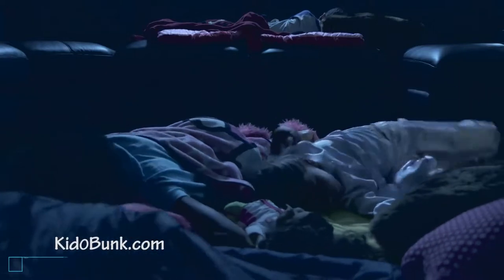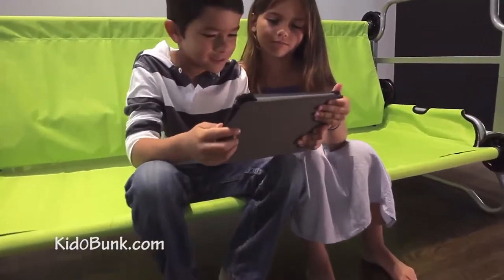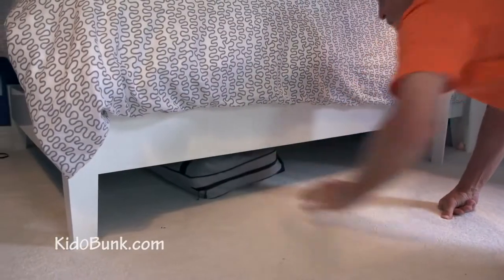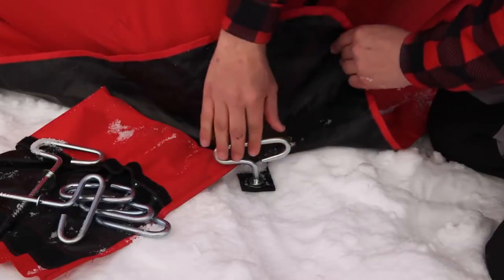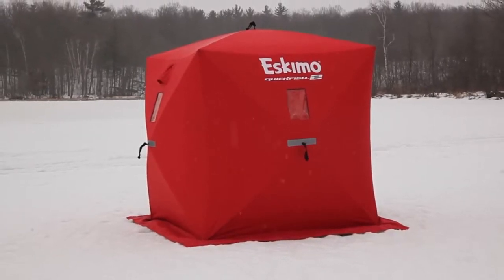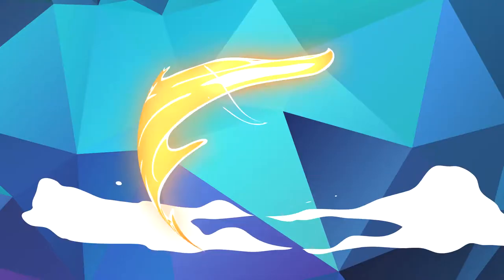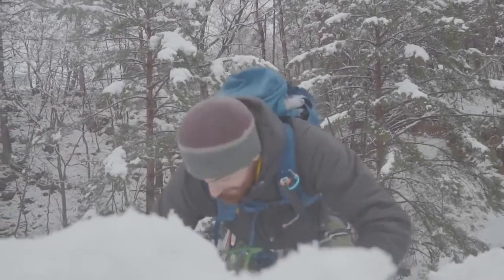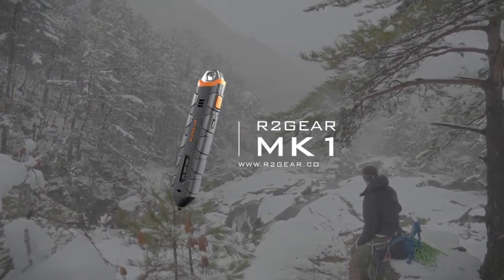TOP 5 Camping Gadgets You NEED To SEE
5 Disc-O- Bed

4 Eskimo Quickfish 2

3 R2GEAR MK1

2 RinseKit Pressurized Portable Shower

1 FyreStorm